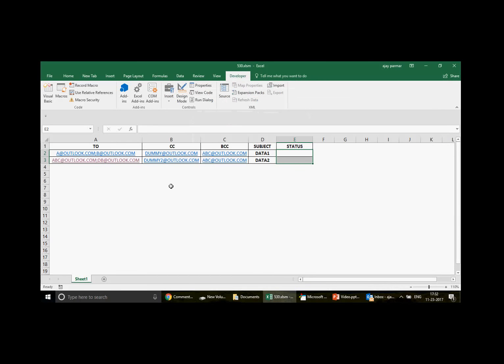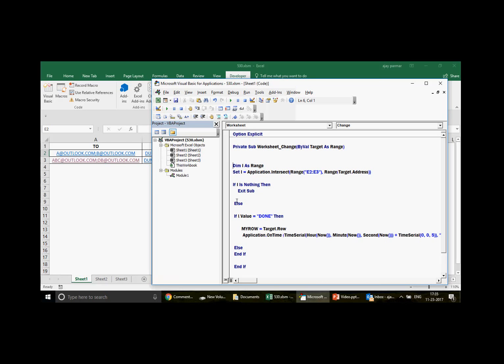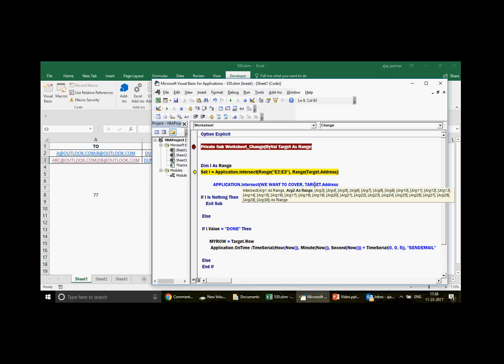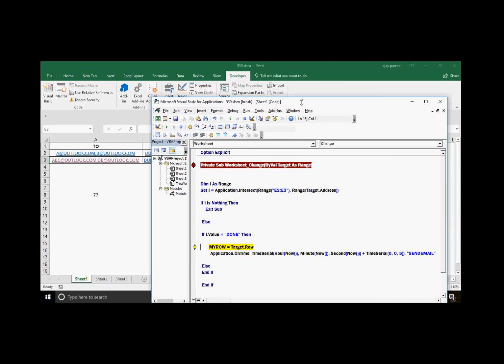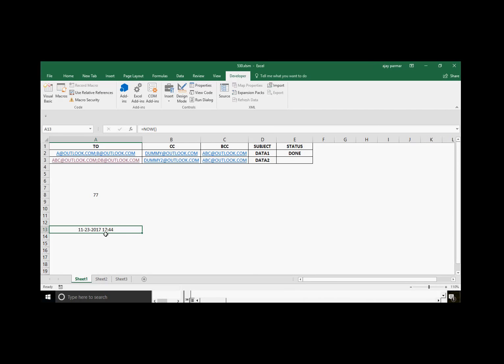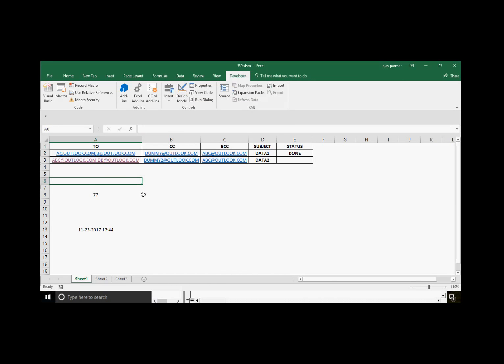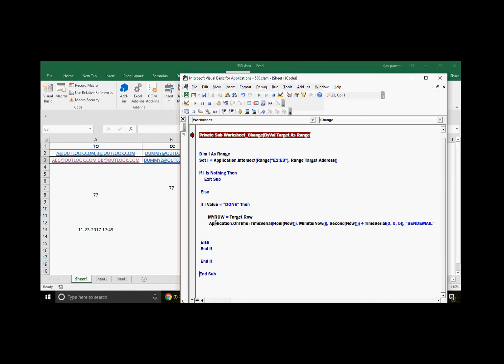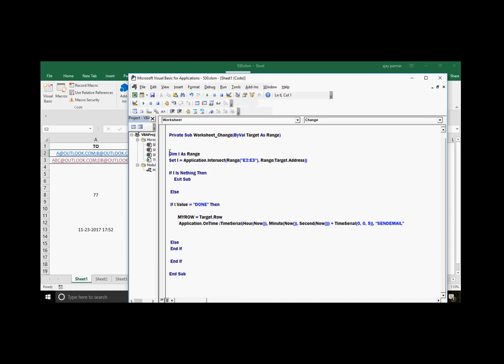Learn Excel - Video 530 - VBA - Send email after 30 minutes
How to send email after 30 minutes of project finished. Learn excel vba and outlook vba in this video.
Outlook integration with excel vba using early binding.
project finished and email needs to be sent automatically.